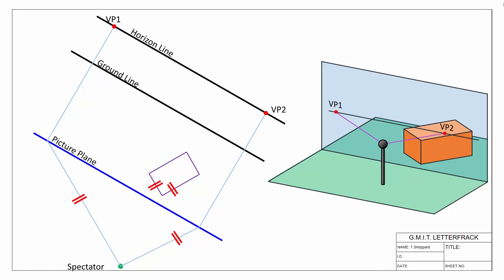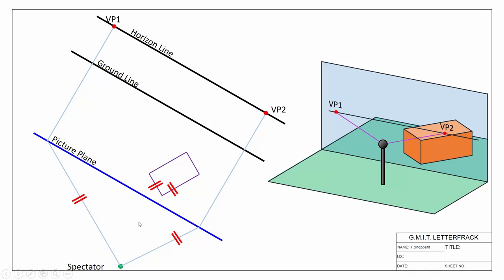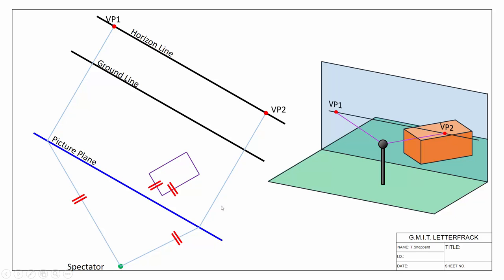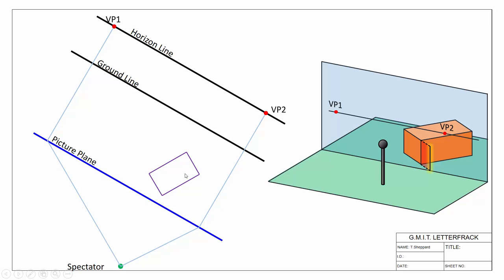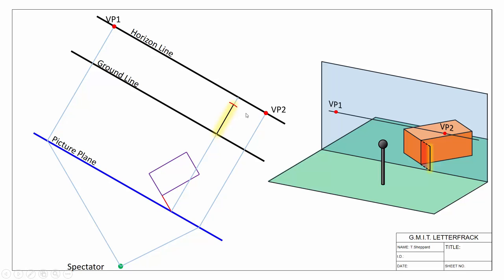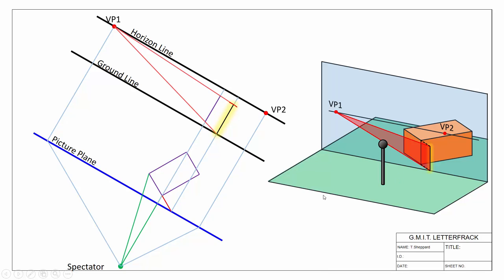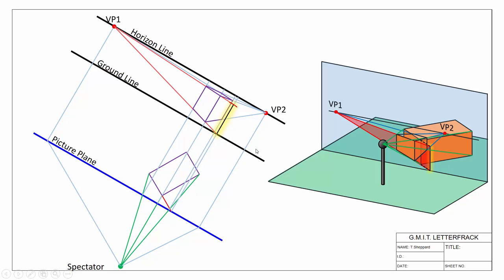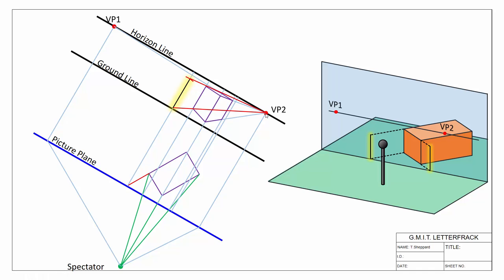Datum Measuring Lines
This video shows you how to use a datum measuring line to transfer true lengths into a perspective image.